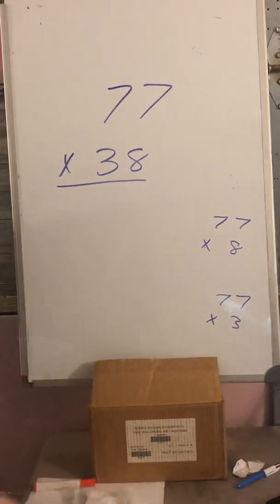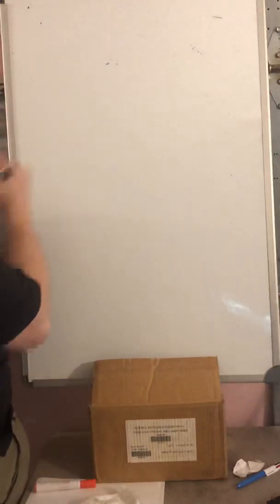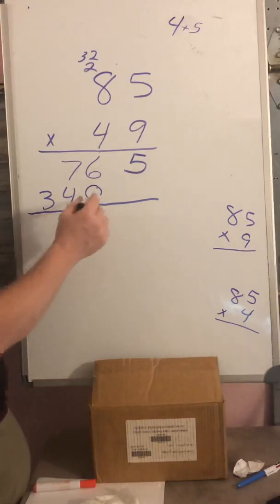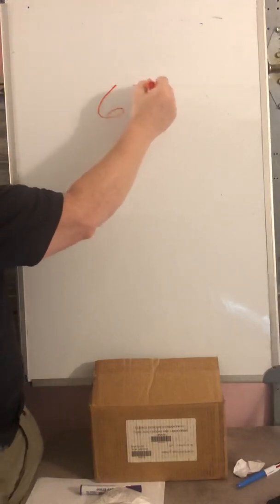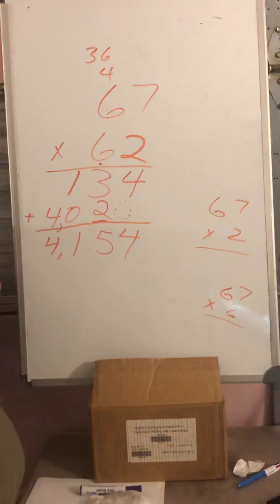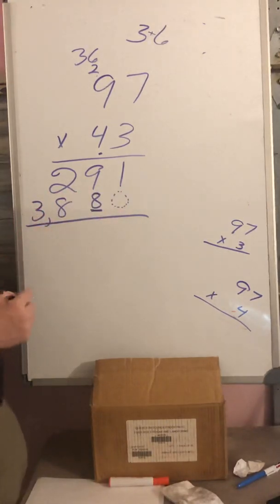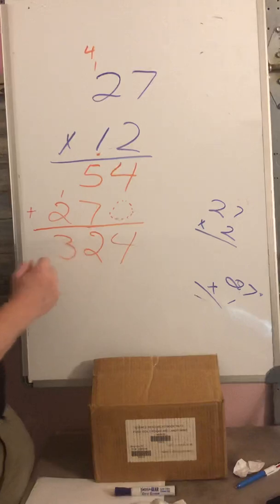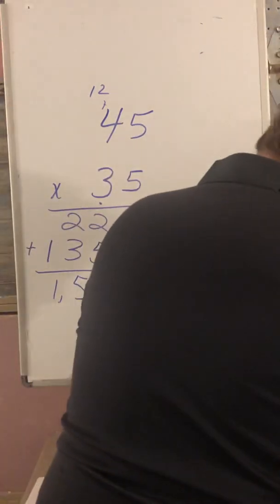Mr. Sanders 2 digit x 2 digit B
I continue to walk the students through the process step by step. I demonstrate strategies that will help them arrive at the correct answer.